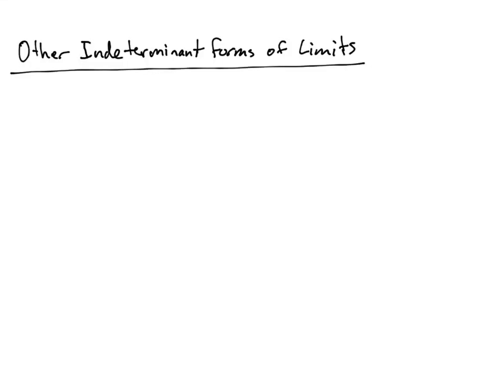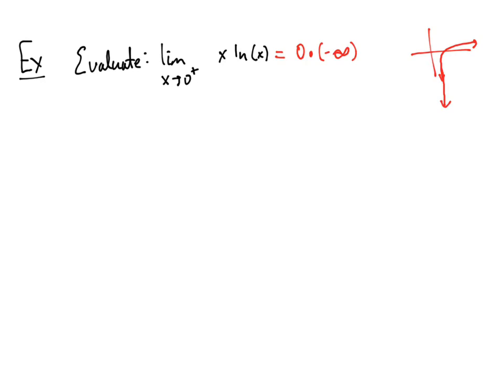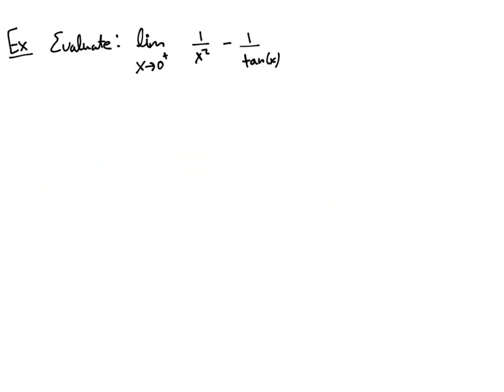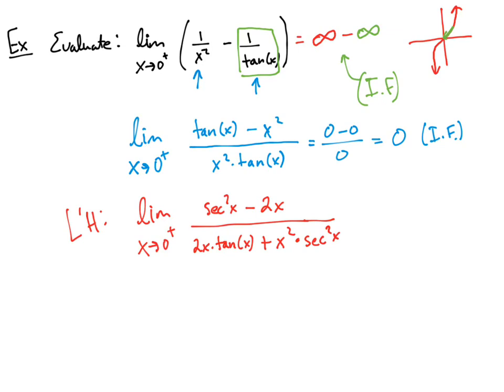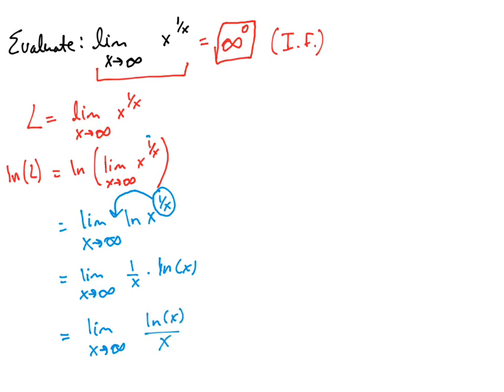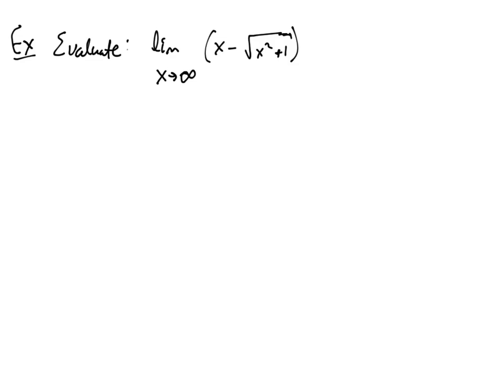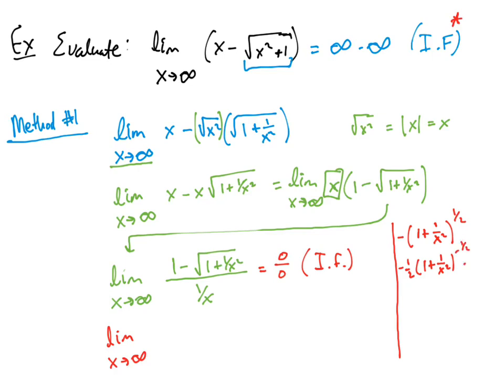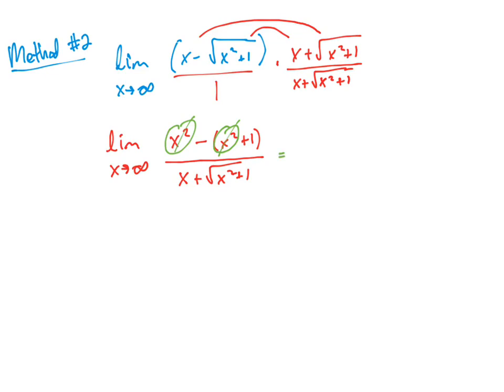L'Hopital's Rule Part 2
This video covers different types of indeterminate forms for limits, such as infinity^0, infinity-infinity, and 0*infinity.